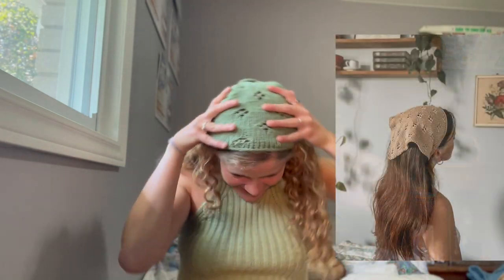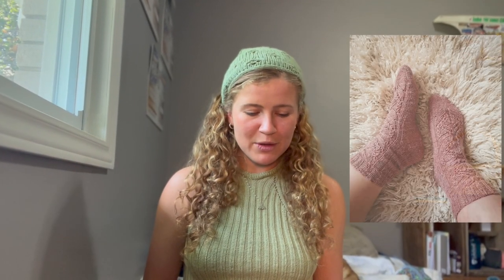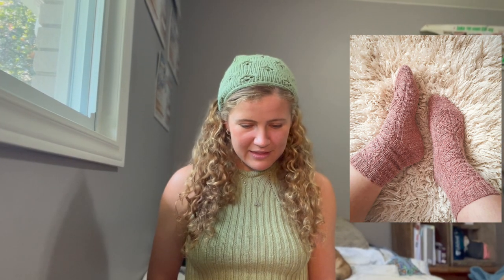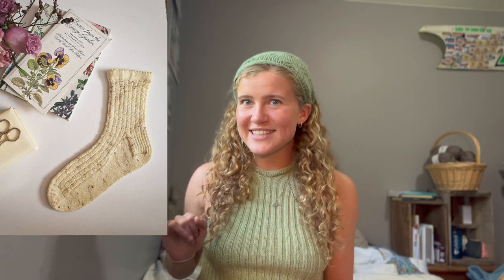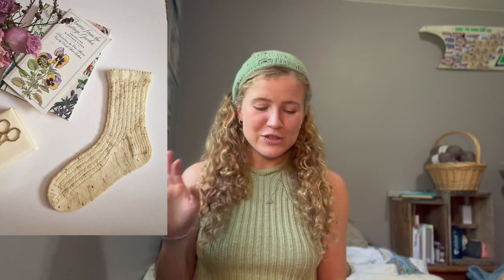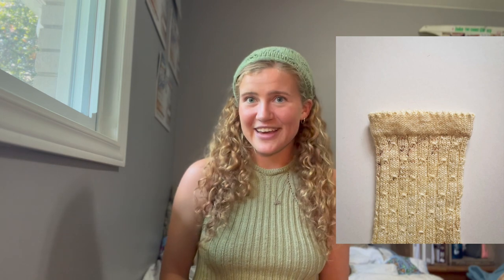August 321 - 3 patterns, 2 designers, and 1 yarn I am loving this month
2 Designers

Aleksandra Sołowianiuk
Patterns on the thumbnail

1 Yarn
Pika Pika by Moondrake Co